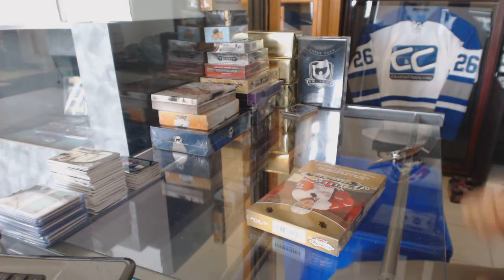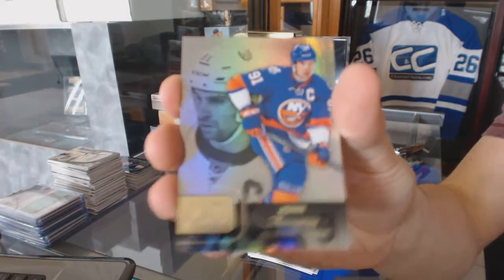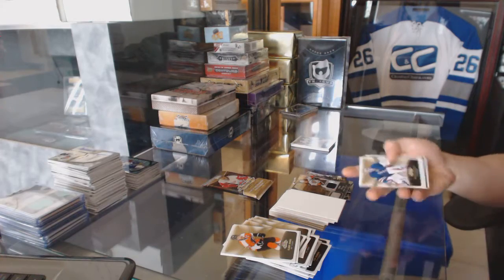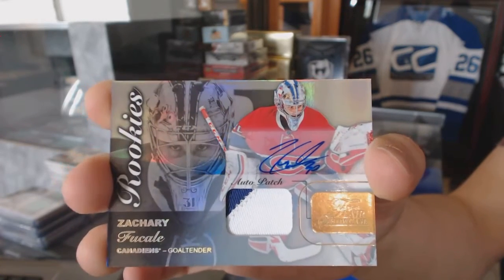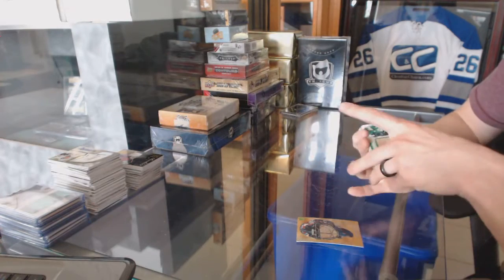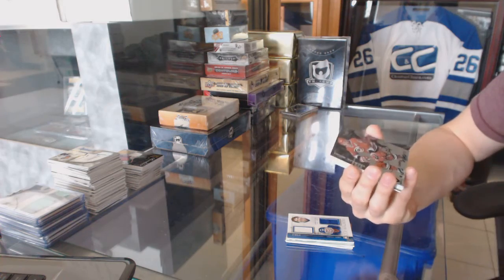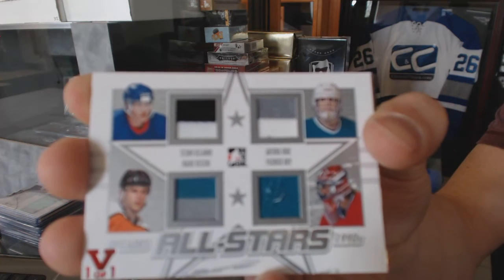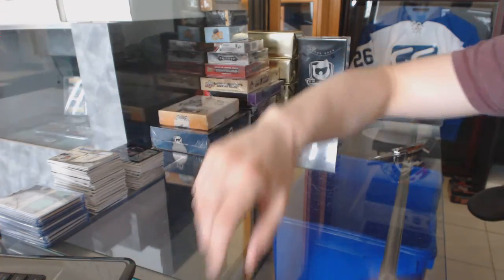15-16 UD Fleer Showcase & 15-16 ITG Final Vault Hockey Box Break - C&C #6083